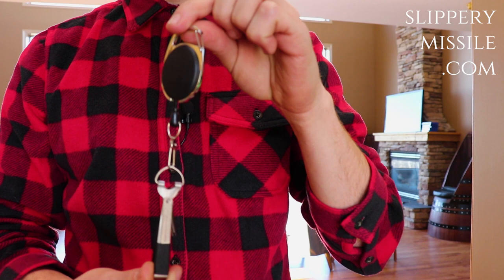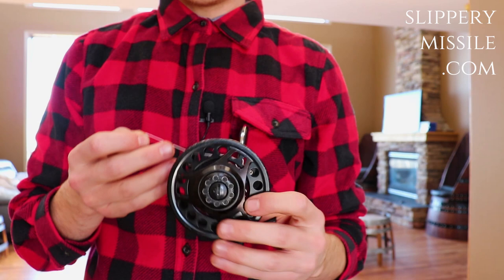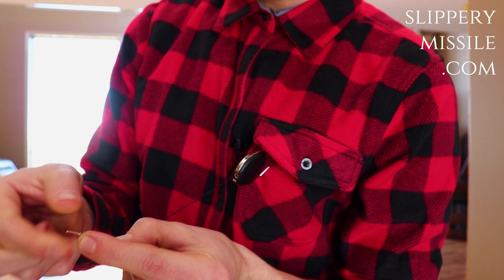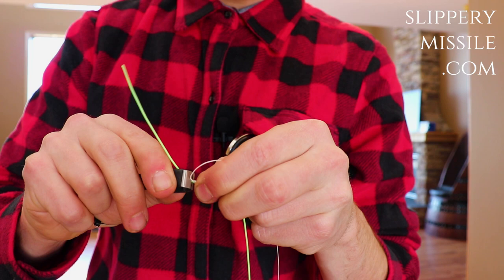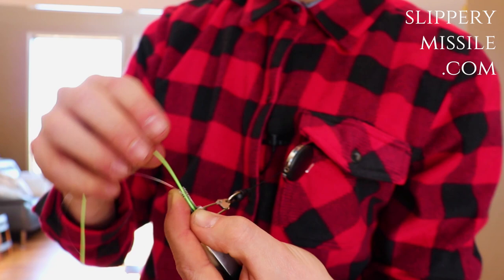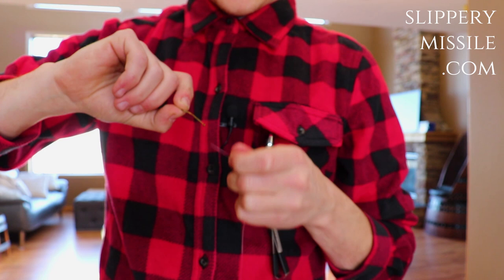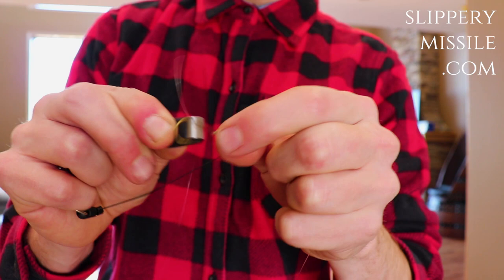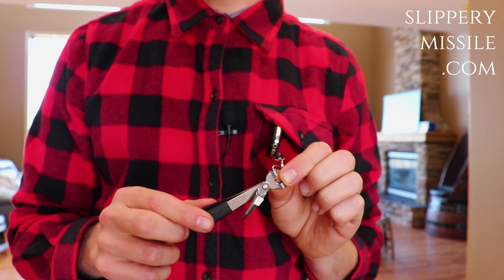Nail Knot Multi-Tool: How to Tie Nail Knots & More (Spin Cast & Fly Fishing Knots)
I picked up the best nipper/nail knot multi-tool the other day and thought I would share my honest review. In the video I go over how to tie nail knots for various situations. Using this fast tie tool, I tie a blank hook to line, spin cast fishing lure to line, fly fishing backing to fly line, and floating fly line to the leader. This tool also cuts line with the nippers, can sharpen hooks with built in file, and can clean hook eyes with built in needle.

There's a lot more where this came from so make sure you're subbed to my channel. This upcoming season will be nuts. Tight Lines, Enjoy.

The nail knot is a fishing standard used by all the pros.  It can be used to connect very distinct diameter lines very quickly.  Many people have a difficult tying this knot but thanks to this Multi-Tool, tying quality nail knots is easy.

For all my Fly-Fishing Enthusiasts, here's a comprehensive, easy-to-follow guide to setting up a fly fishing reel from start to finish.